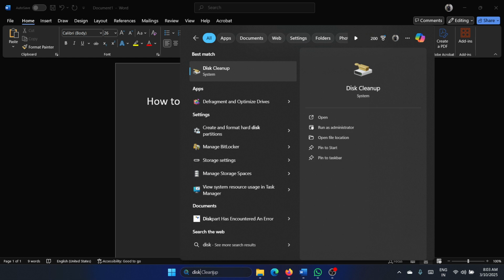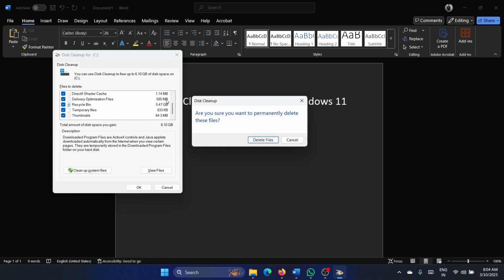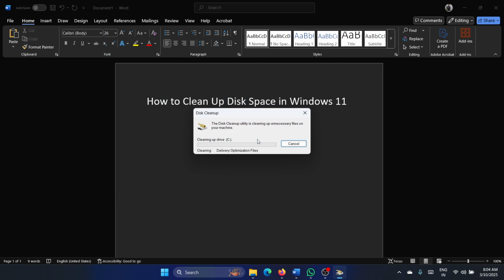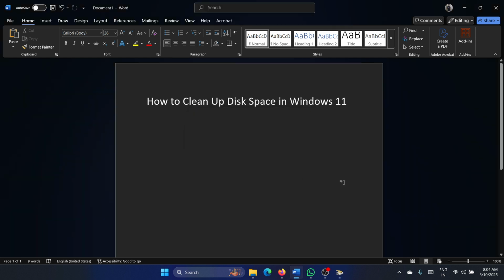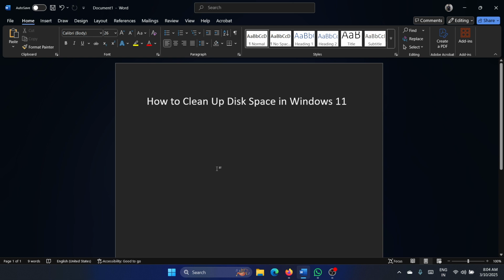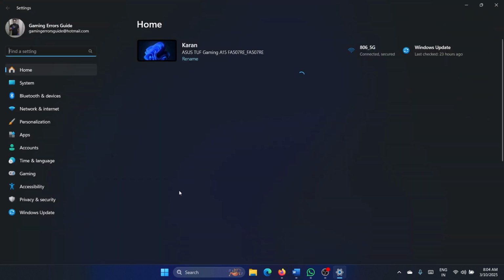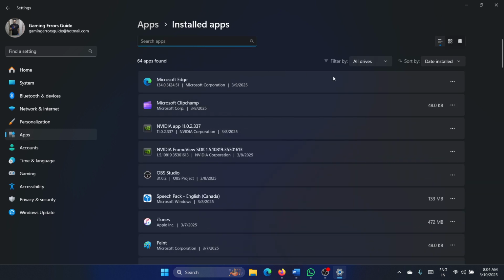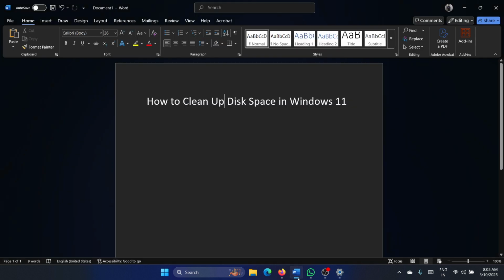How to Clean Up Disk Space in Windows 11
Video Title: How to Clean Up Disk Space in Windows 11

If you wish to Clean Up Disk Space in Windows 11, then please watch this video.